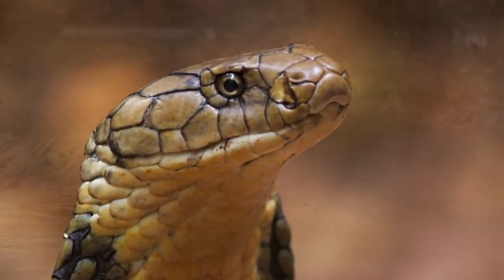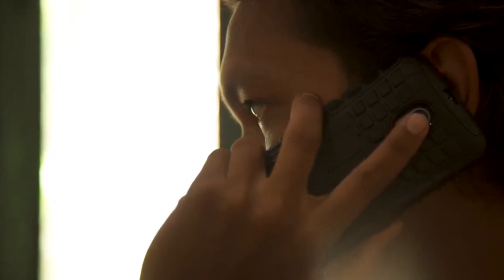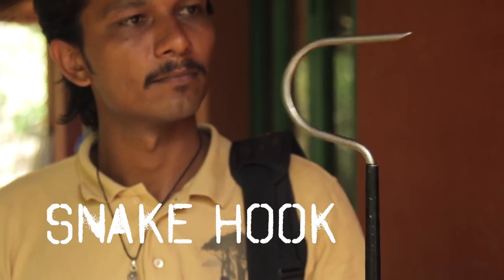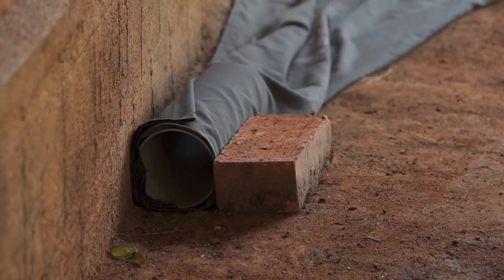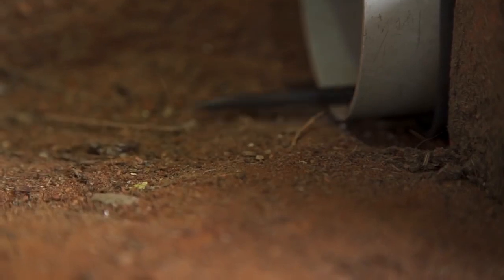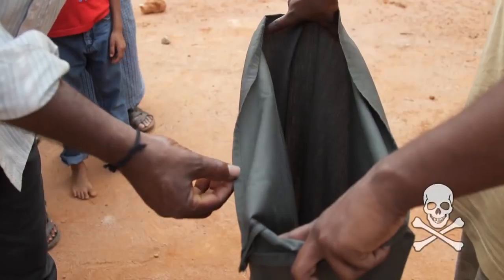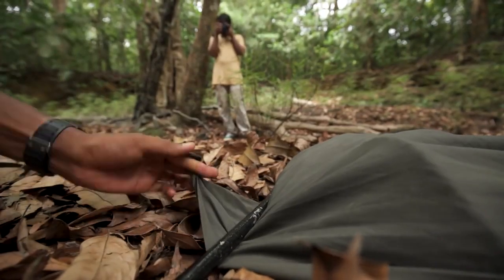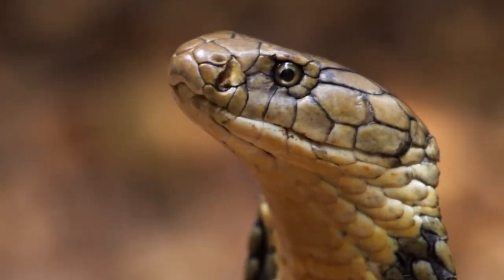SNAKE RESCUE THE EXPERT WAY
The world famous Herpetologist Romulus Whitaker explain the most safe and very much practical method to rescue a snake.